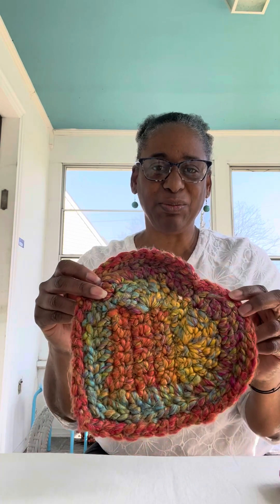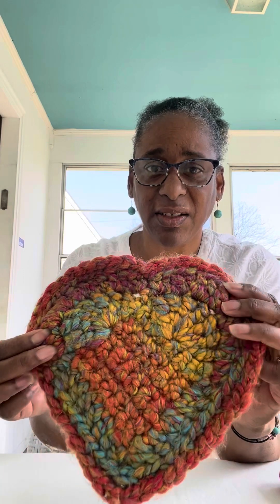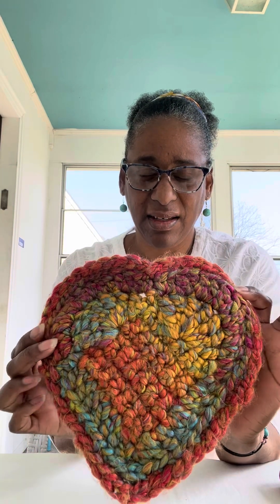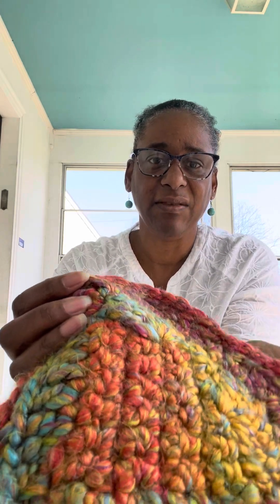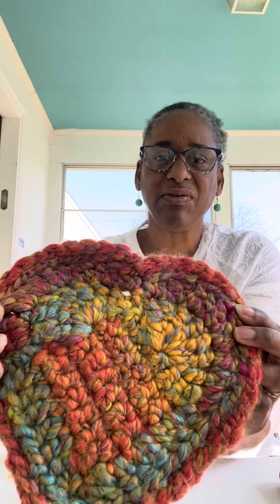Let’s Have a Chat and Take Creative Recess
I am chatting and visiting virtually with viewers from my sun porch. This is my 20-minute creative recess! I discuss my crochet practice, do a show & tell, and share about the person and community who inspired me to create in YouTube. iam_marwa Finding Ian Chris Muniko Janet Boke Pablo jnr Kemoi Adventures Yours Truly DKC